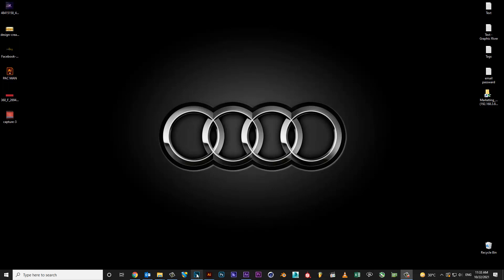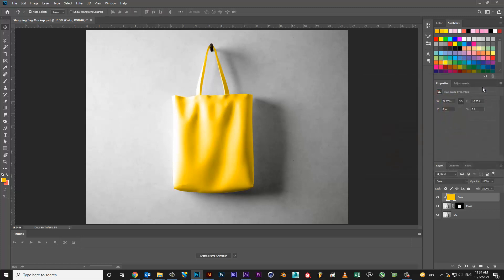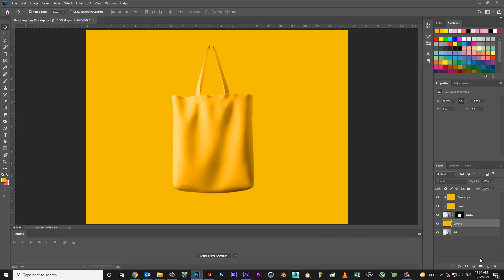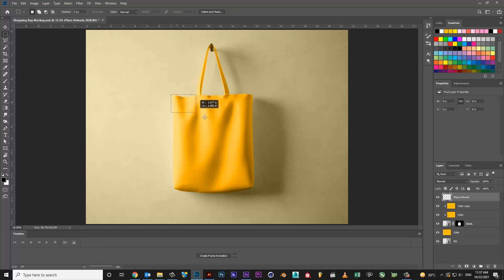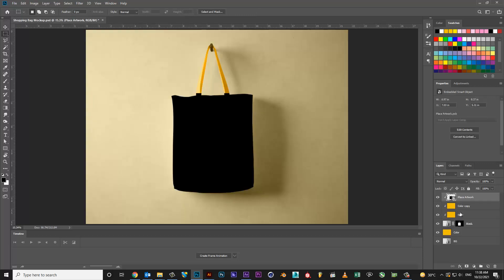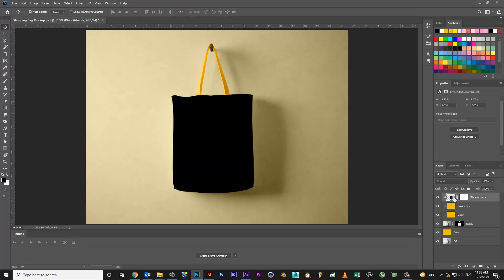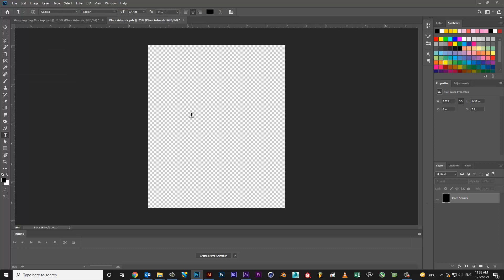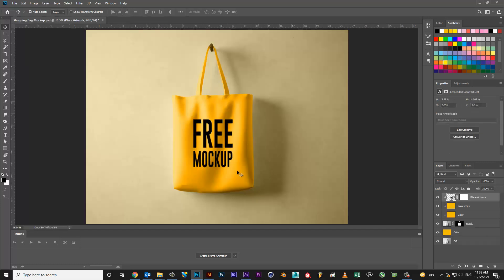Shopping Bag Mockup | Free Bag PSD Mockup | Adobe Photoshop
Thanks...